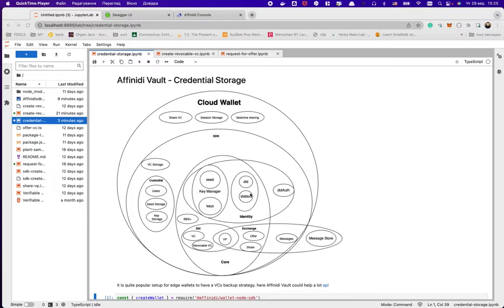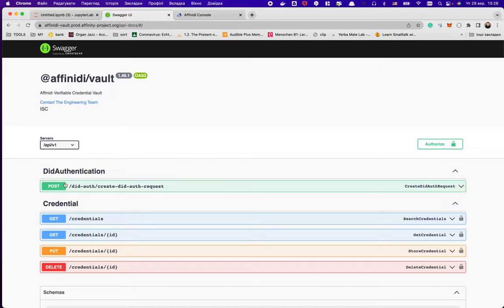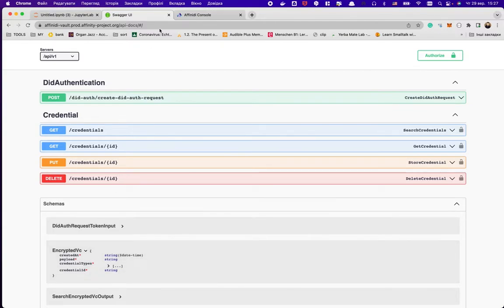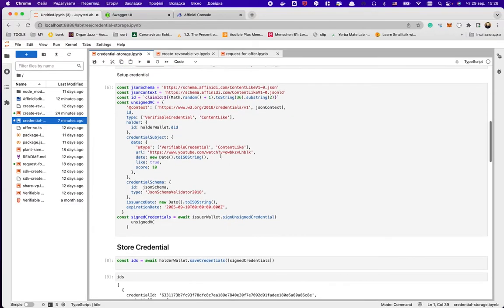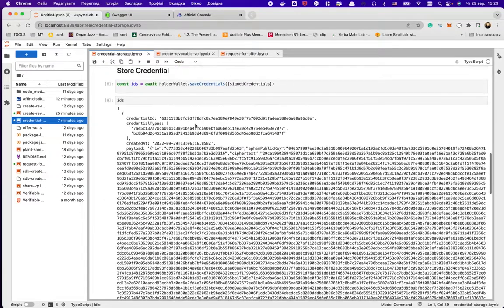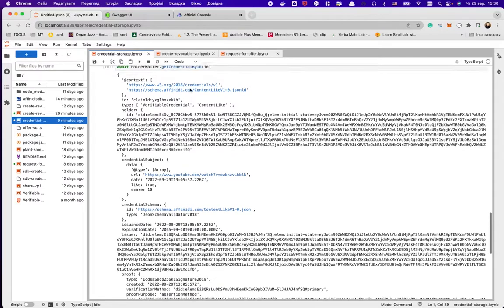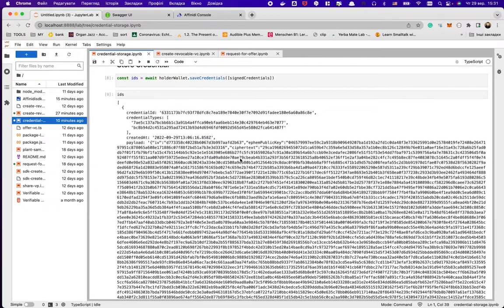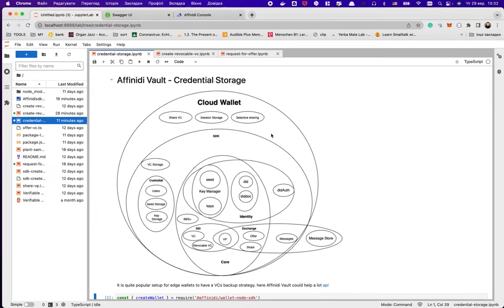AffinidiSDK: VC Vault - encrypted user controlled VC storage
Where we could store a VC? Sure we could use an edge device, but sometimes we want to have external storage

- as a backup

- as storage that has a bigger capacity than the device

Job zero for this storage - security

Job #1 - user control

Lets take a look at what we have